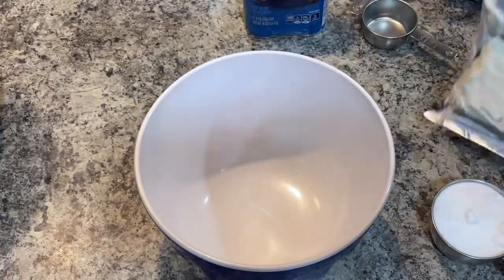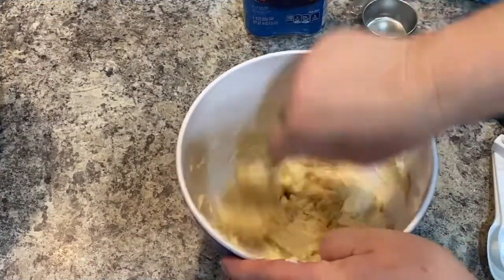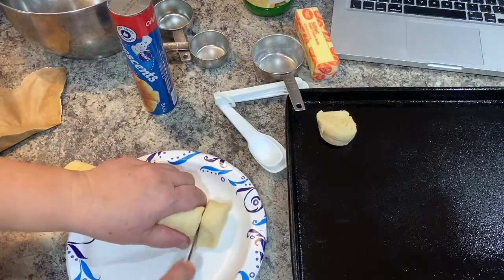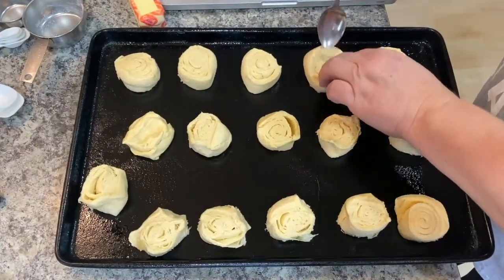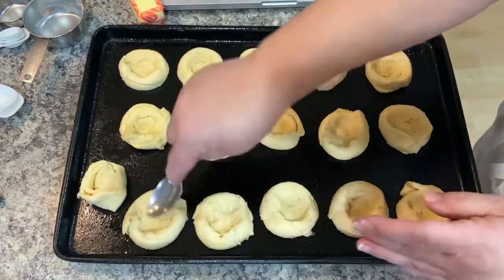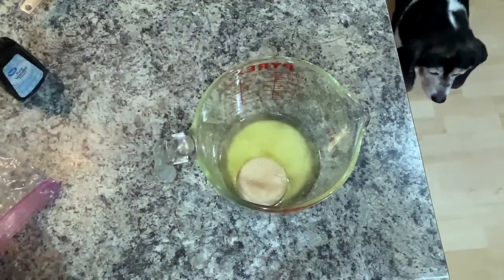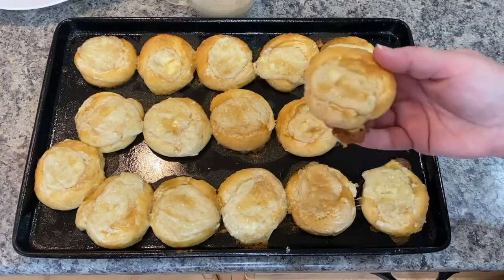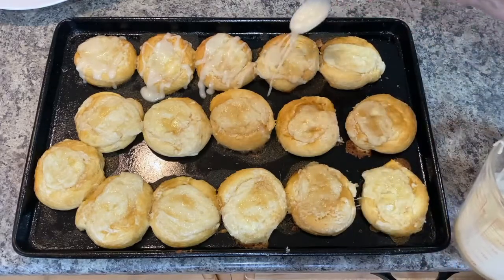Delicious Easy Cream Cheese Danish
Making Delicious Easy Cream Cheese Danish
Cream Cheese Danish
INGREDIENTS:
1 Medium PKG.Of softened Philly cream-cheese.
Two crescent roll tubes.
1/2 C.Of regular white sugar.
1/4 C.Of light brown sugar.
2 TBSP.Of melted butter.
1 TSP.Of lemon juice.
1 TSP.Of pure vanilla extract.
FOR THE GLAZE, I USED:
2/3 C.Of powdered sugar.
4 TSP.Of milk.
1 TSP.Of pure vanilla extract.
DIRECTIONS:
Step 1:
I set the temperature of my oven to 350℉.
Step 2:
I used a blender to mix the cream cheese, lemon juice, pure vanilla extract, and the white sugar in a medium bowl until well mixed.
Step 3:
I opened the tubes of the crescent rolls. To slice through them, I used a sharp knife and slice them. I get the slices thick.
Step 4:
On a parchment-lined baking sheet, I layered each slice.
To make a little wall around the outside, I used my fingers or a little measuring cup.
Step 5:
I took the melted butter and add 1/4 cup of light brown sugar to the mixture with a whisk.
I brush the blend over each Danish mixture.
Even percentages of the filling in each of the Danish dollops.
Step 6:
I cooked for 15 minutes at 350 degrees Fahrenheit, when the color is changed to a golden brown, I removed it from the oven.
Step 7:
I let it cool, then I added a touch of glaze.
Step 8:
To make the glaze:
I combined all three ingredients in a small bowl and stir until soft, then I drizzled over every warm Danish.